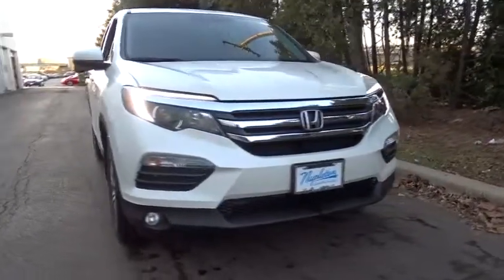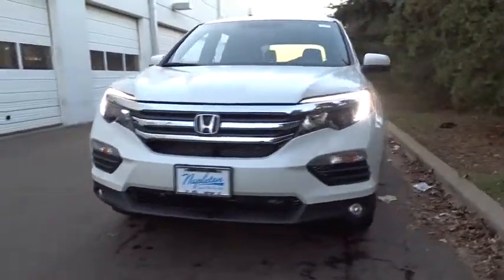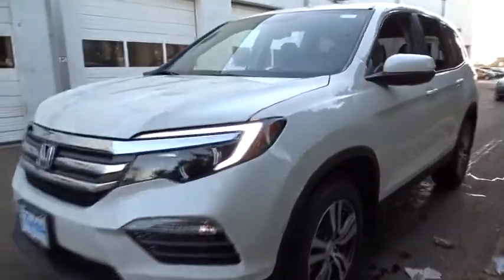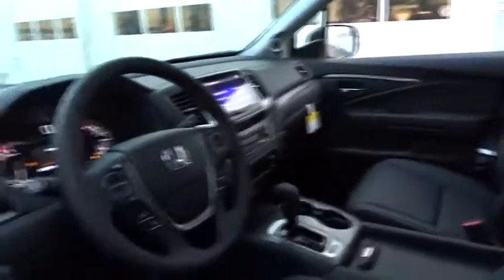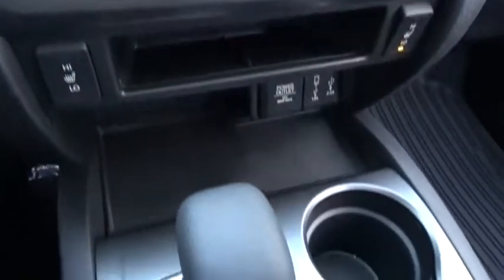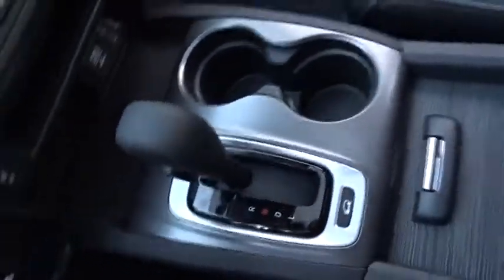2017 Honda Pilot Oak Lawn, Orland Park, Chicagoland, Northwest Indiana, Joliet, IL 74143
2017 Honda Pilot